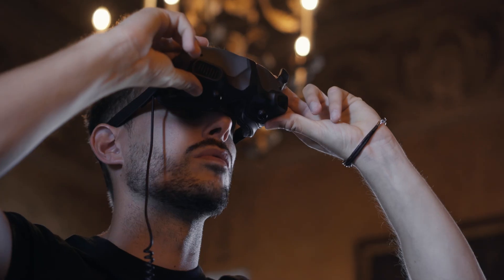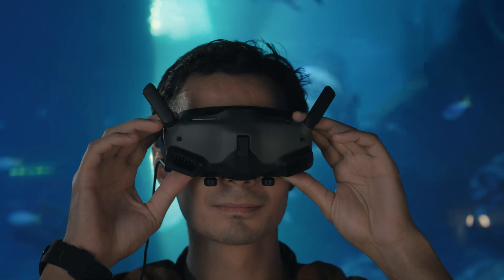BVLOS | What You Can See Changes How You Can Fly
Andrew talks about the differences between VLOS, EVLOS, and BVLOS - and how each one affects your drone flight.